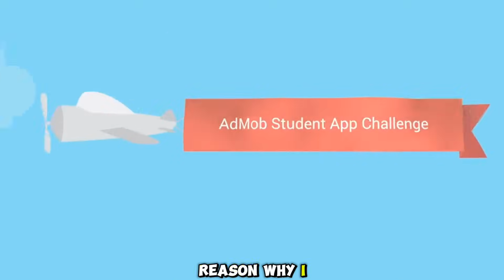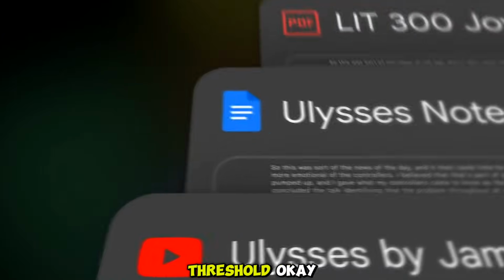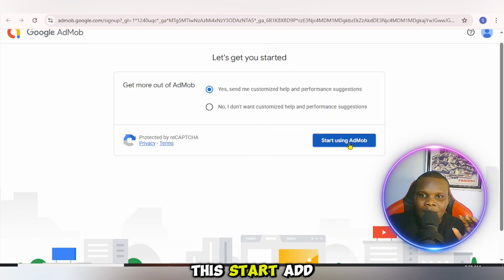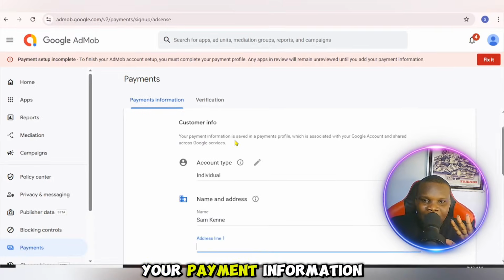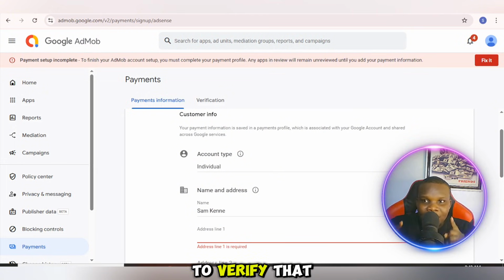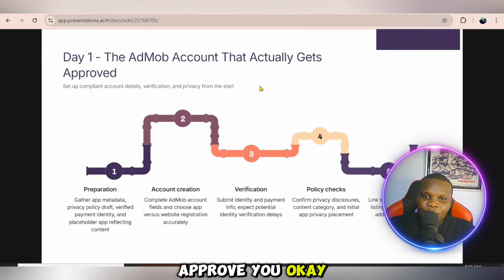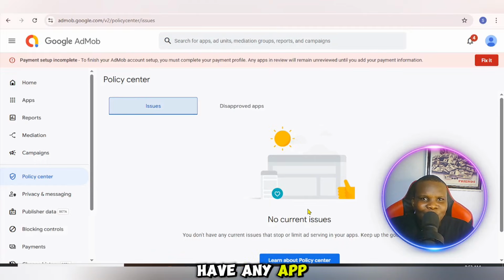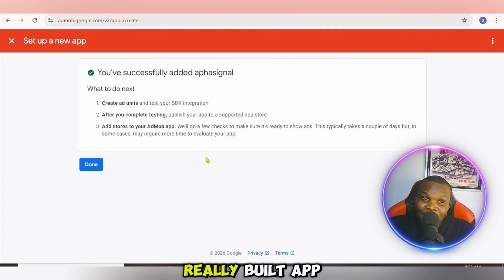Day 1 Of Starting Google AdMob to Hit 1k (7Days Challenge) Launch Viral App 🔥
This is Day 1 of my 7-Day Google AdMob App Challenge.

Most people rush into AdMob, create accounts the wrong way, and get stuck, rejected, or banned before they even make their first do'lla'r.
In this challenge, I’m building everything from scratch, step by step even if you only have a mobile phone.

In Day 1, you’ll learn: • How to correctly prepare your AdMob account

• Individual vs Organization accounts (this mistake ruins many people)
• What Google actually checks during verification
• Policy rules you MUST understand before linking any app
• How to safely add your first app (even without building it yet)
This is not theory. This is a real, practical AdMob bootcamp for 2026.

📌 Day 2 drops tomorrow: Finding viral app ideas before building.